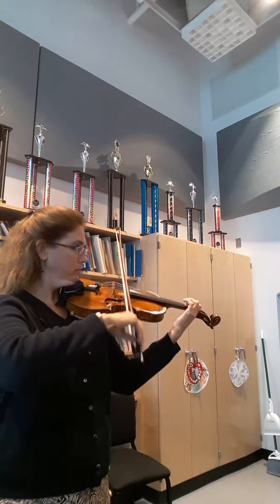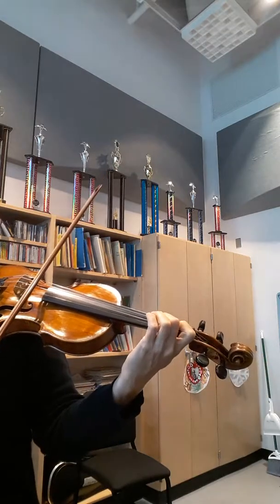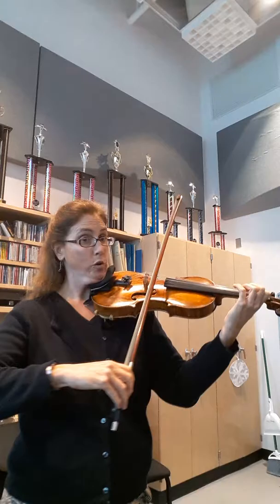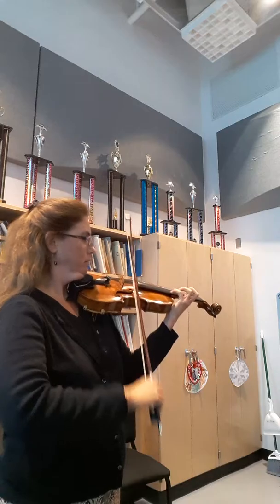1st vln, overture, Handel, Messiah, first violin practice video